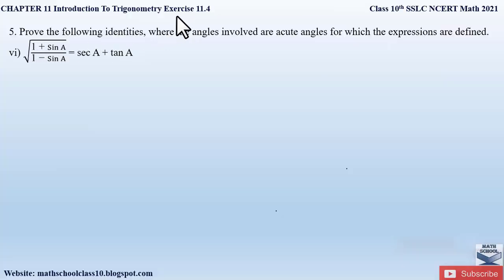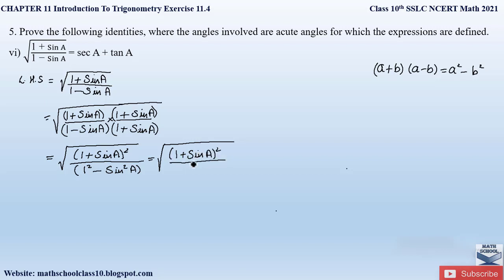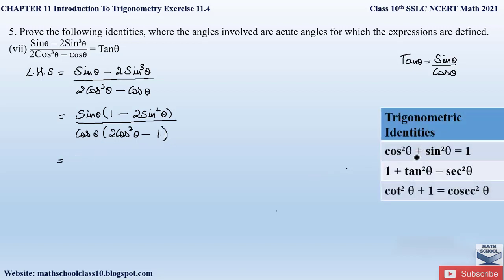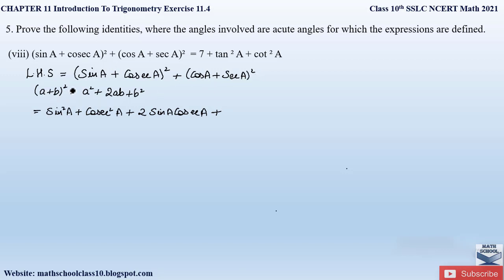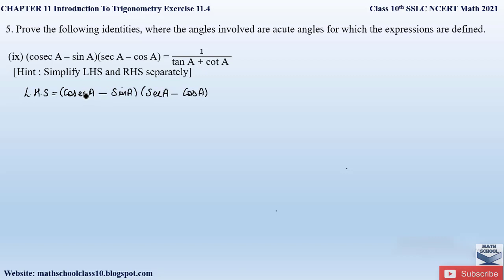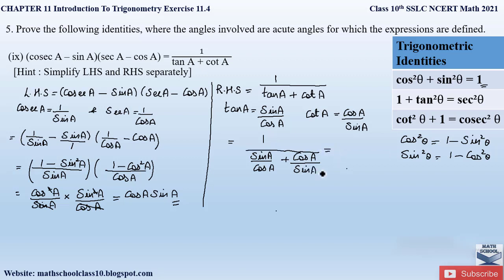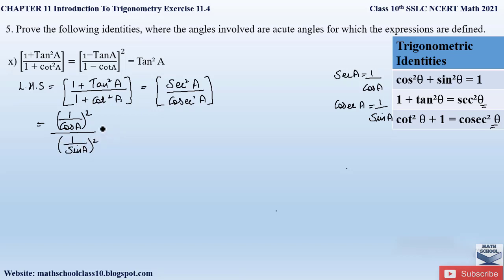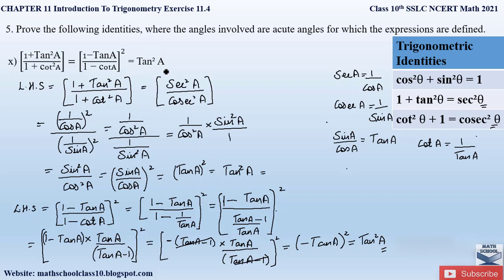Question 5 Ex 11.4 Chapter 11|Intro To Trigonometry class 10|Karnataka Board NCERT Math#10classmath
Question 5(vi, vii,viii, ix, x) Exercise 11.4 Chapter 11 Introduction To Trigonometry class 10|Karnataka Board NCERT Math 2021#10classmath

In this video I will be covering Chapter 11 Introduction To Trigonometry Exercise 11.4 Question 5(vi, vii,viii, ix, x). Hope you will take advantage of this video to understand and learn the Problems easily.

Chapter 11 Introduction To Trigonometry Exercise 11.4 Question 5(vi, vii,viii, ix, x)